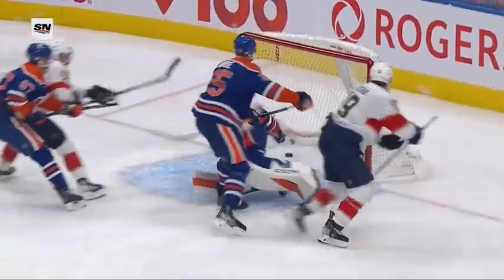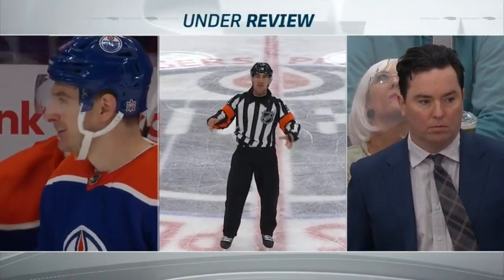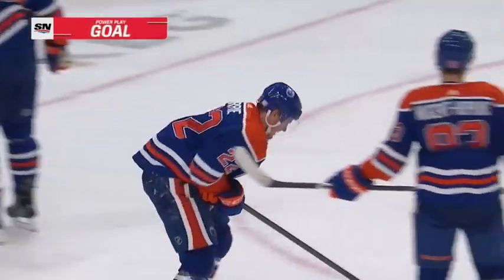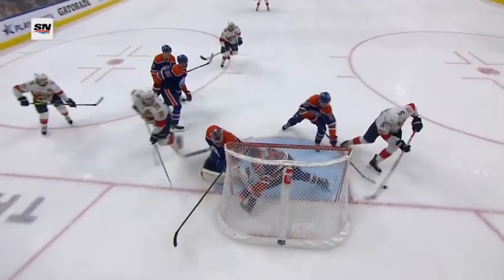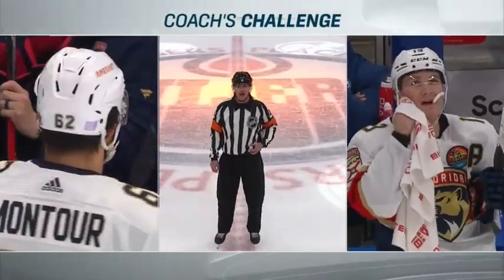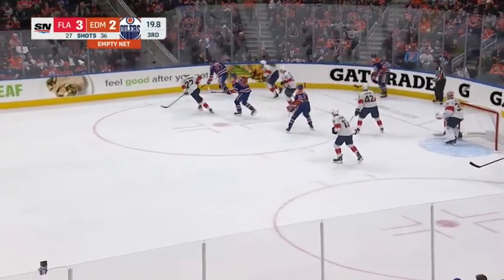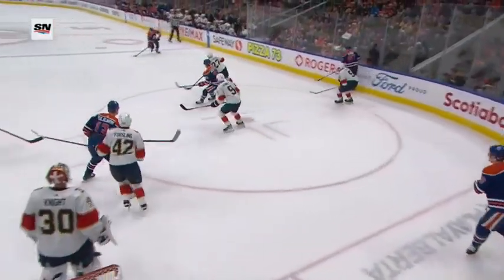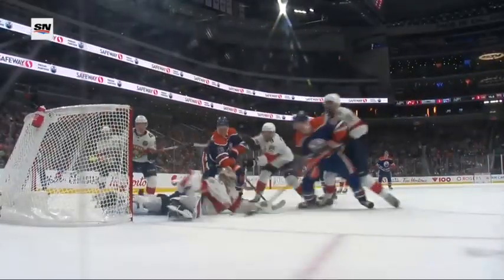NHL ZOSTRIH Edmonton - Florida , 29/11/2022